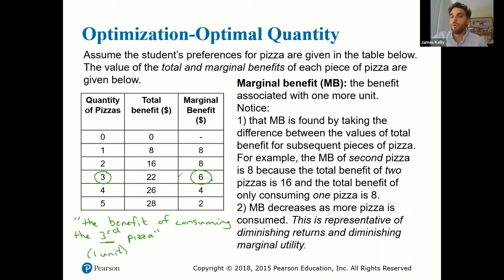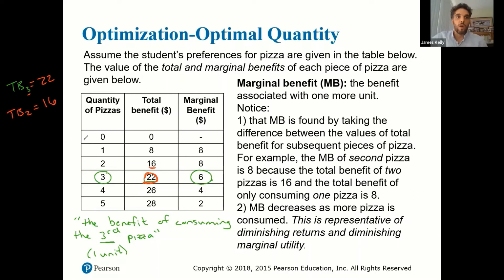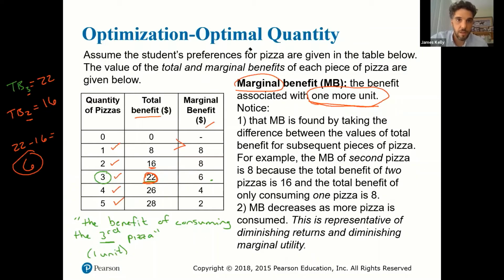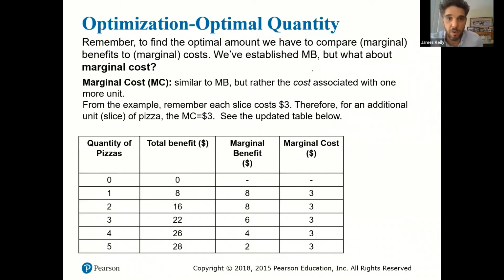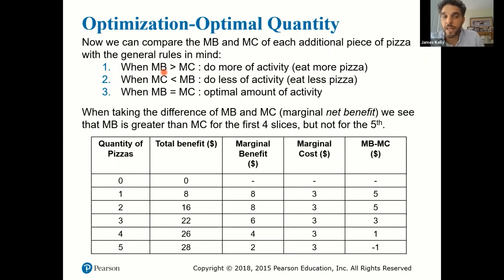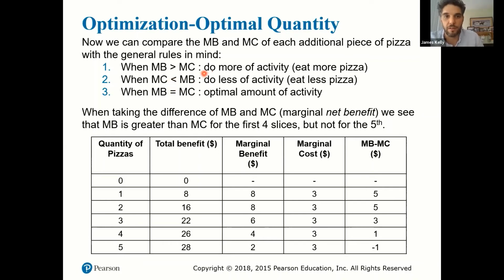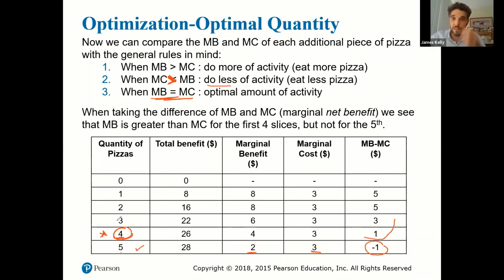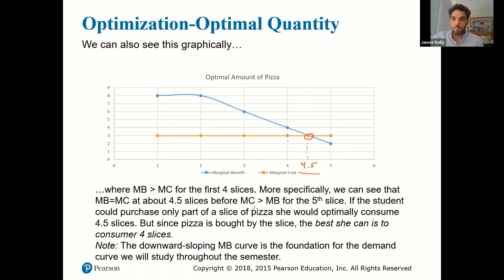Week 1 Optimization Optimal Quantity pt 2